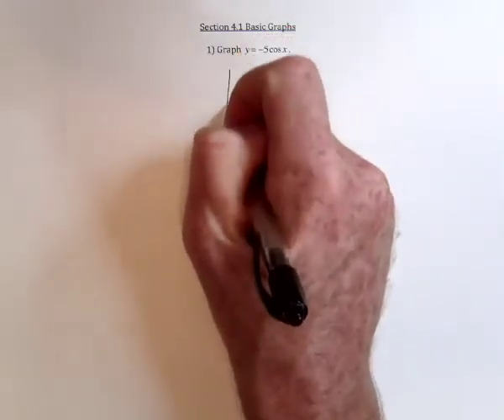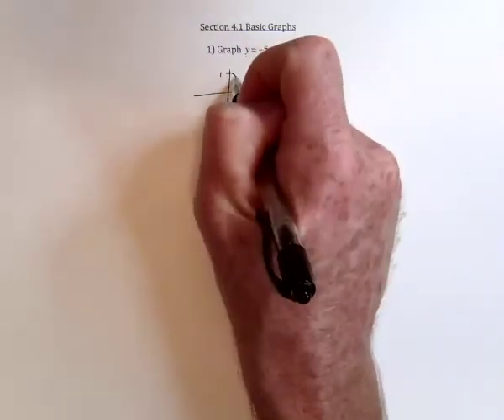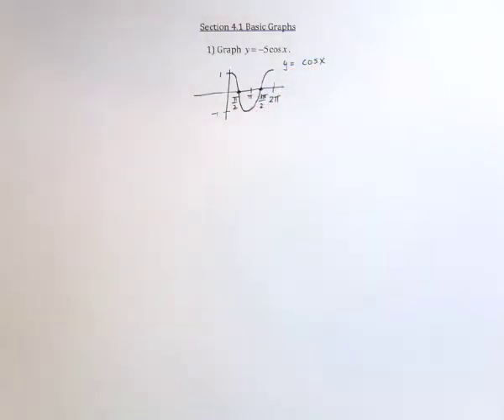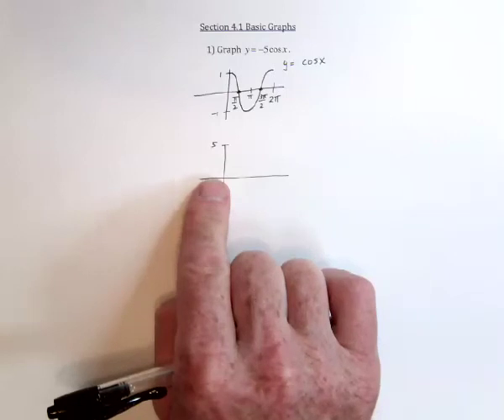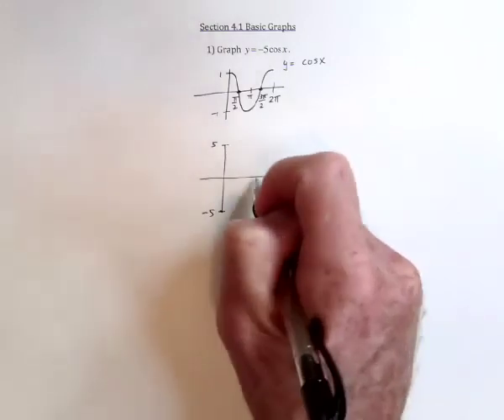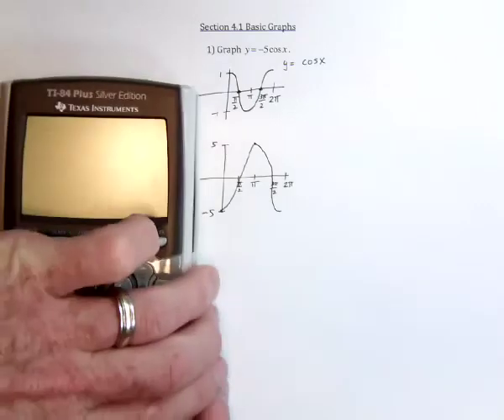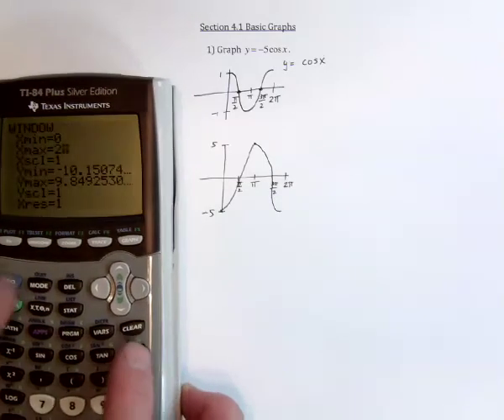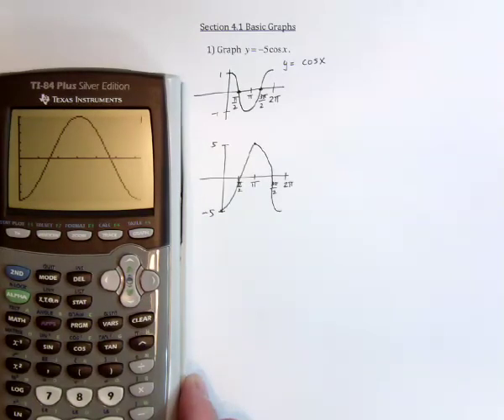4.1.1 Basic Graphs.mov